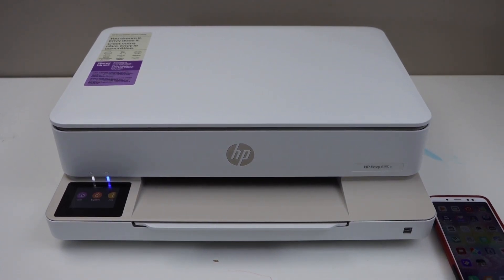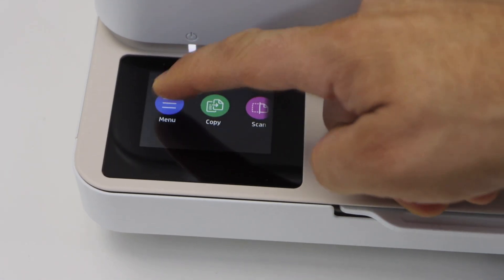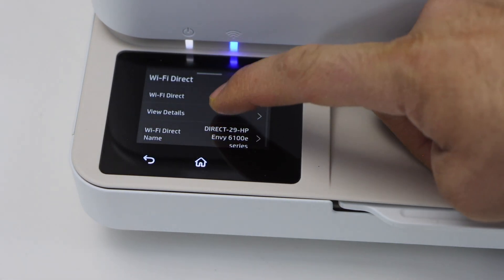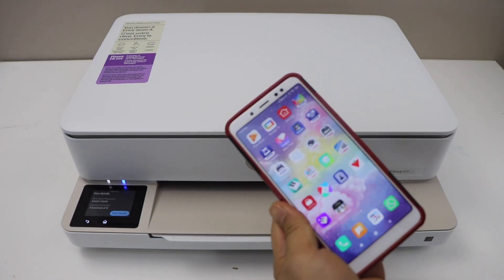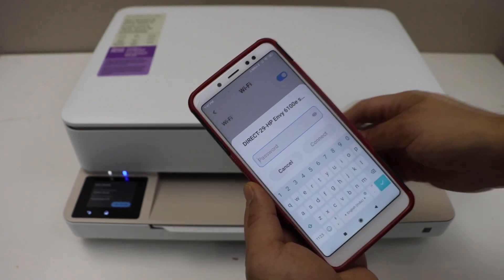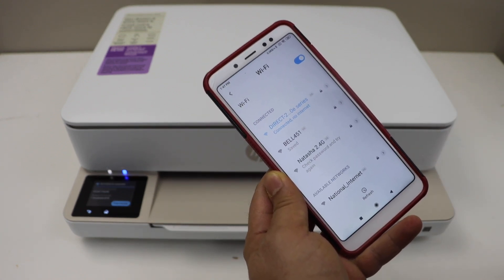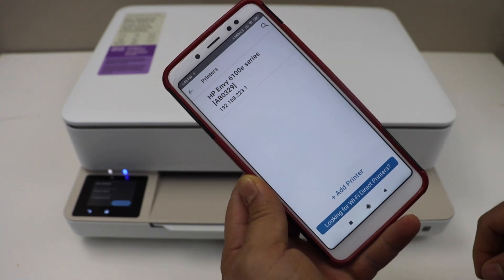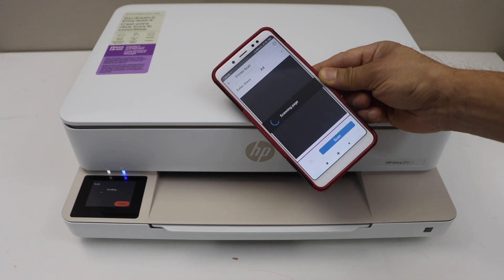HP Envy 6152e Wi-Fi Direct Setup (Wireless Setup) !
This video reviews how to do a WiFi Direct setup of the HP Envy 6152e printer. This is a wireless setup using the printer's WiFi.